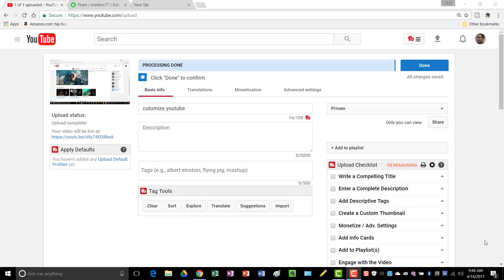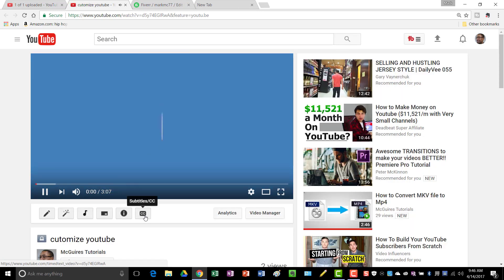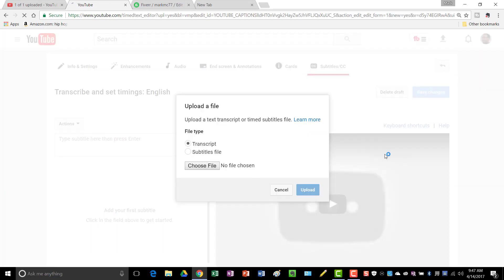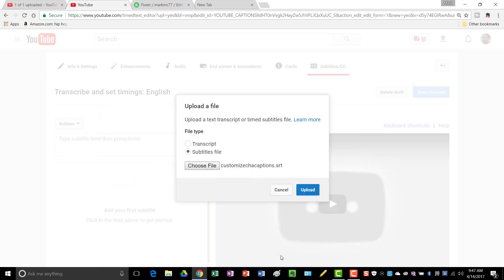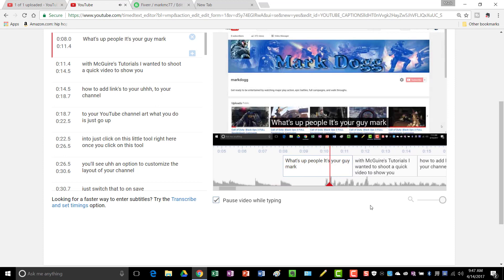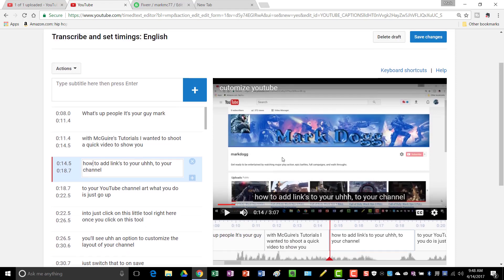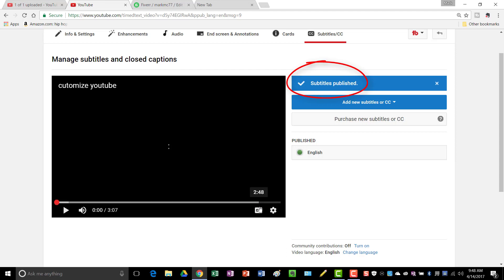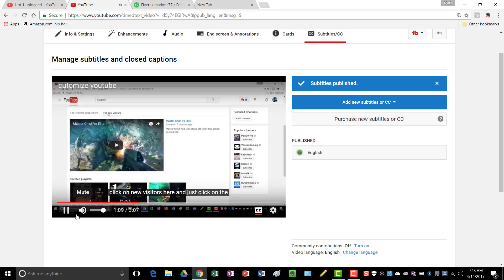How to upload Closed Captions .SRT or Text File to Your YouTube Videos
This video is a quick tutorial that shows you how to upload your Closed Caption .SRT or Text File to your youtube video.

Audio used during recording: Blue Yeti

1
00:00:00,000 --00:00:04,000

2
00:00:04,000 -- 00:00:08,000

3
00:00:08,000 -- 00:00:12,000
What's up people its your guy mark with mcguire's tutorials

4
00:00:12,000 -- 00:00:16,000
I wanted to shoot a quick video to show you how to upload your closed caption file

5
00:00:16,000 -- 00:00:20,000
to your youtube videos once your video has uploaded

6
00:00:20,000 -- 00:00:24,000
you can just click on this link than you just

7
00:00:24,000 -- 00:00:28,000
go down here to closed captions and subtitles

8
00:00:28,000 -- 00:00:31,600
and just put add new

9
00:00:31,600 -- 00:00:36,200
English, upload file

10
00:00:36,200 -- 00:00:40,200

11
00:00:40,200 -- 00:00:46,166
subtitles file than you just choose your file, I put mine in a folder

12
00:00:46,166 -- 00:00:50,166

13
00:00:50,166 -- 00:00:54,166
than you upload it

14
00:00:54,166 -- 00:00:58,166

15
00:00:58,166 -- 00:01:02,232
ok now once your file is uploaded I always like to play it

16
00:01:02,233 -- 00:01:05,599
if you made any mistakes and you can correct it

17
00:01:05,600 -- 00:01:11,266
and you know if you make a mistake you could just click pause and than you could correct it over here

18
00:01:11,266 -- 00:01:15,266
and once you've correct it you just click in you correct that little spot

19
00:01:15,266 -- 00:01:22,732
and than you uhh you continue playing the video and than once you've finished doing that you just click save changes

20
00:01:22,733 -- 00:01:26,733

21
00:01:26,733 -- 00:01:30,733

22
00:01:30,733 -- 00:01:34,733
and now you got your closed captions going here I always like to

23
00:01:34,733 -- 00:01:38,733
play it and check it out

24
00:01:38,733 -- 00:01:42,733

25
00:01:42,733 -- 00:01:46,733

26
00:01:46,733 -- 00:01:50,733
and that's how you upload your closed captions to your YouTube videos I hope you found this

27
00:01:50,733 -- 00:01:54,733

28
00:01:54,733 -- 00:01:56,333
Thanks bye